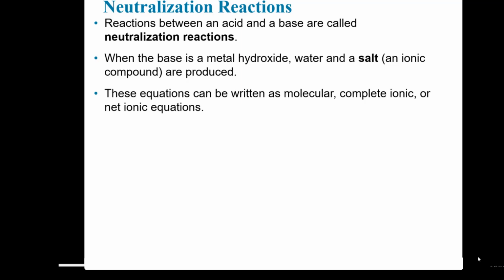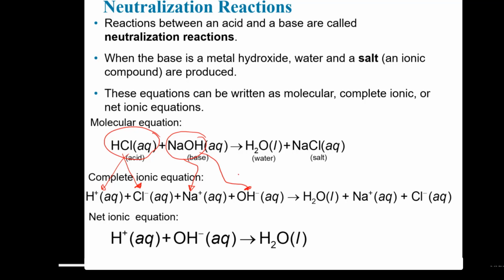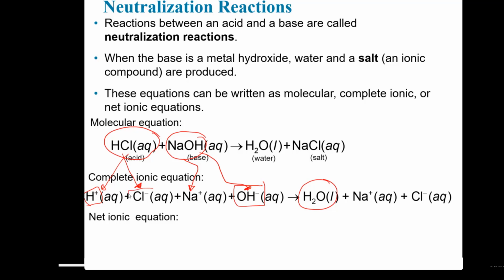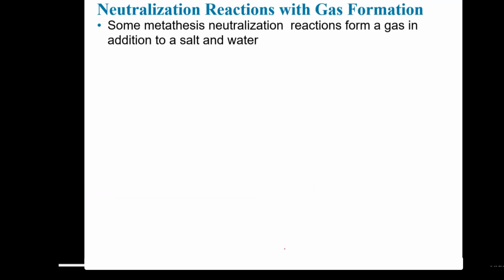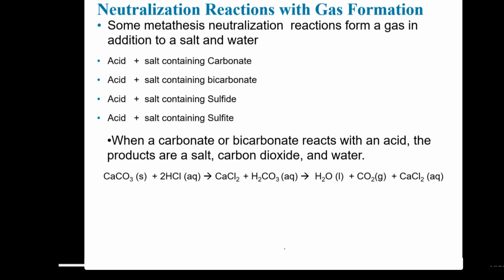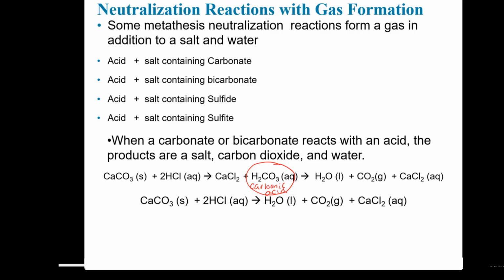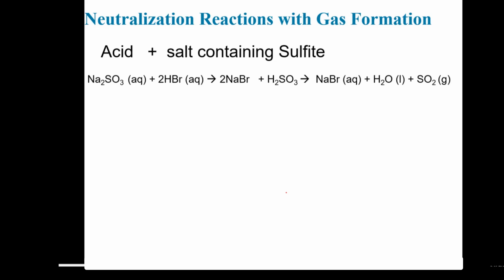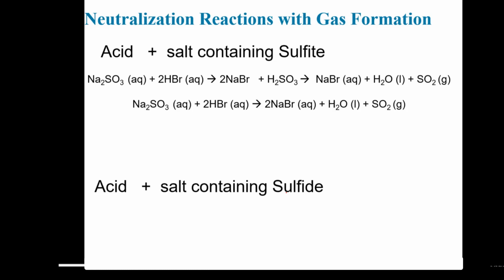CH140 Acid Base Reactions